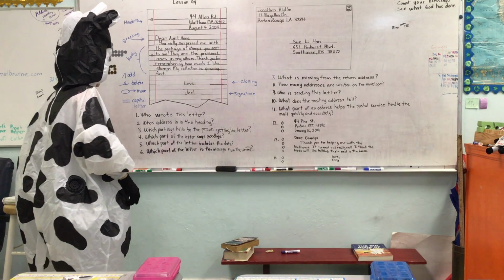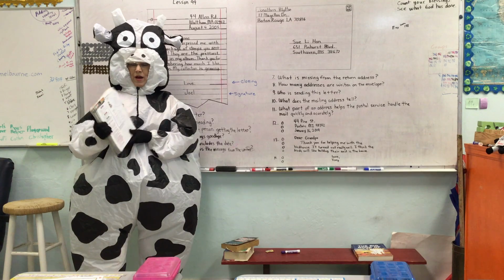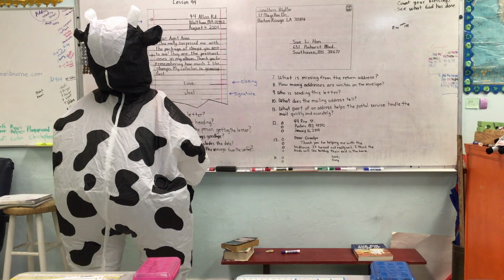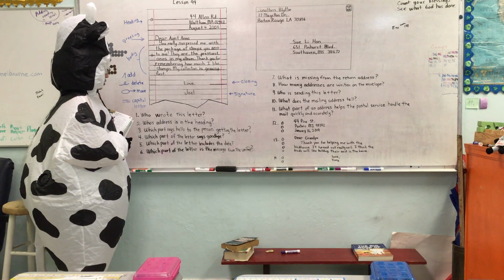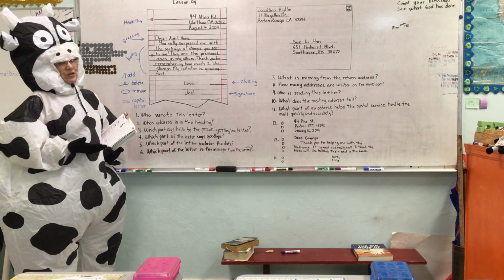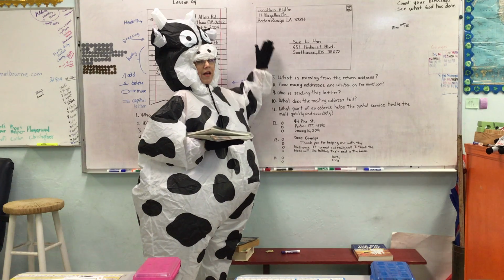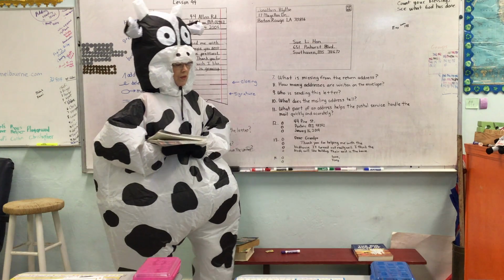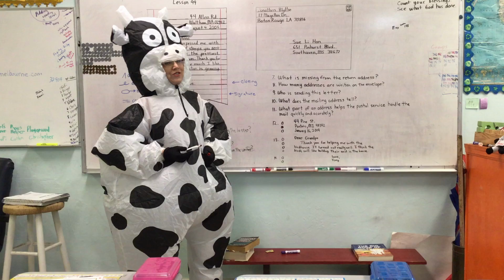English ch 10 lesson 99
Lesson 98 is writing the letter, So this is the next lesson where you edit the letter. So have your letter handy and a pencil to continue watching this video.